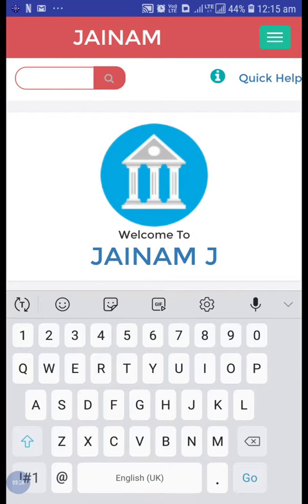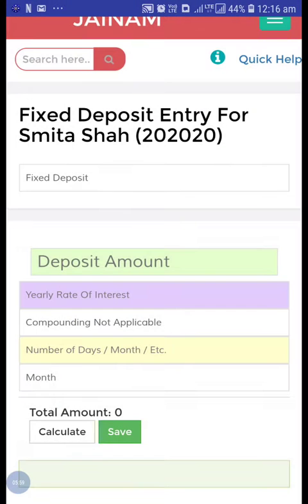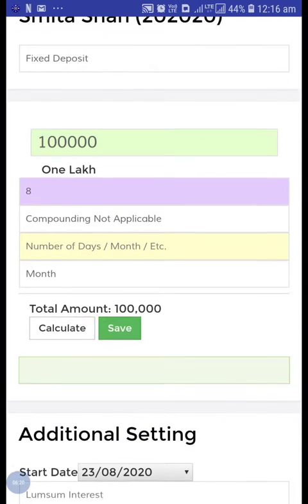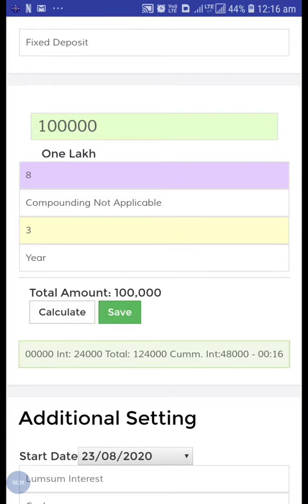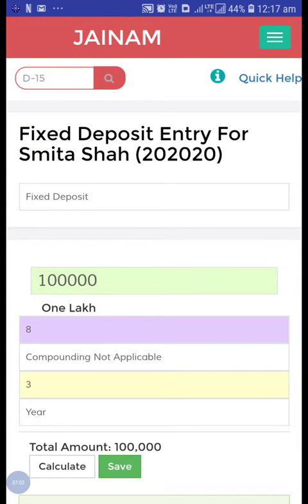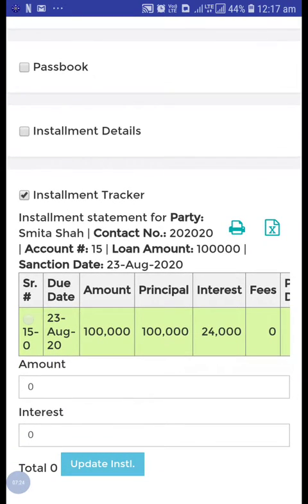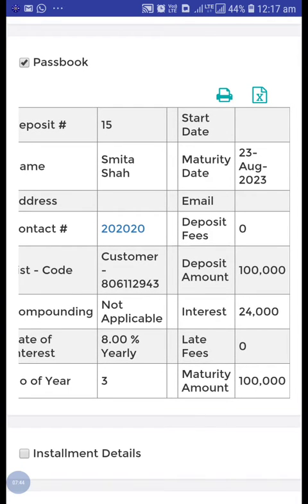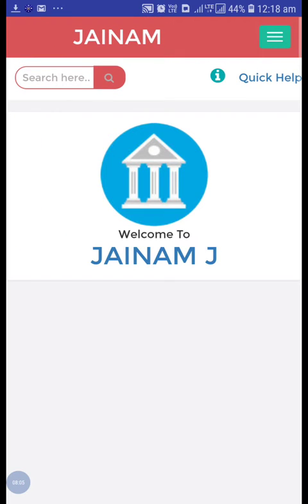Fixed Deposit Creation | FD Account Setup | Deposit Management Software | Jainam Software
💰 Learn how to create **Fixed Deposits (FD)** for your customers using **Jainam Software** — a complete Loan & Deposit Management System for NBFCs, Microfinance Institutions, and Cooperative Societies. 🌍

In this tutorial, we’ll show you how to create, manage, and track fixed deposits with automated interest calculation.

🎥 In This Video:
✅ Create Fixed Deposit (FD) Accounts for Customers
✅ Configure Interest Rates & Tenure
✅ Understand Compounding Interest (Optional)
✅ View Deposit Ledger, Passbook & Installment Tracker
✅ Print FD Details for Customer Records

💡 Key Features Highlighted:
- Fully Automated FD Management
- Flexible Interest Rate & Tenure Options
- Deposit Ledger & Passbook View
- Integrated Loan & Deposit Module
- Ideal for NBFCs, Microfinance & Cooperative Societies

With **Jainam Software**, you can manage both **loan and deposit processes digitally** — saving time, reducing manual work, and improving business efficiency. ⚙️

🚀 Start automating your finance business today!